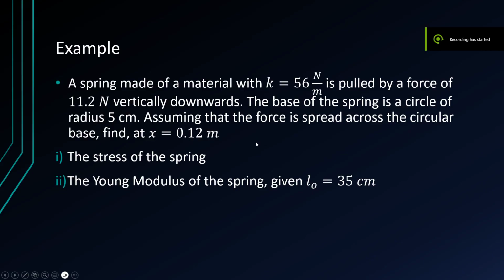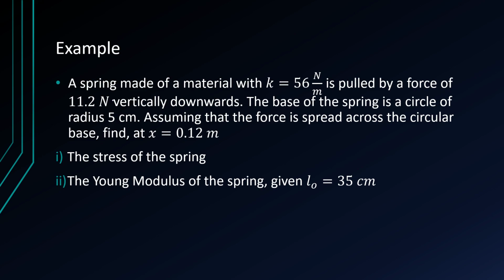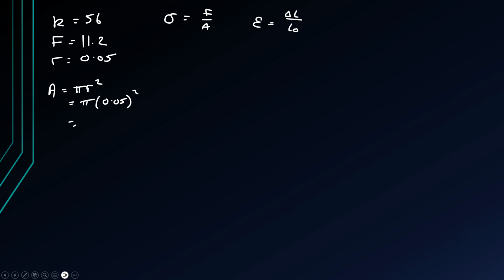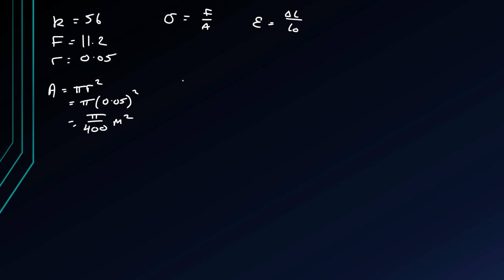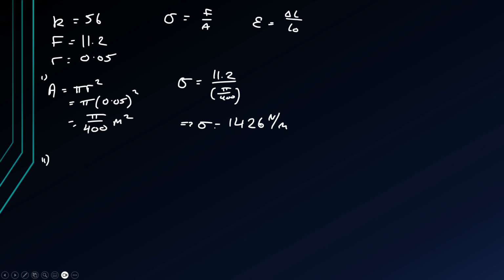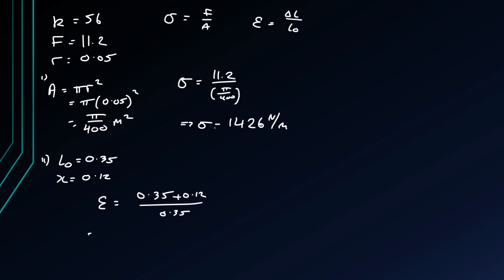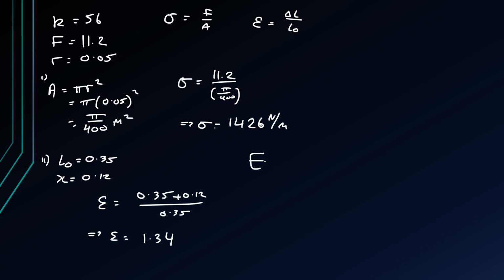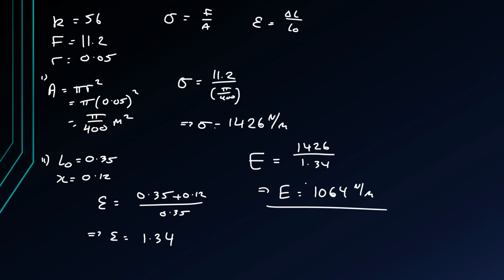Physics 10.10: Young's Modulus: Example